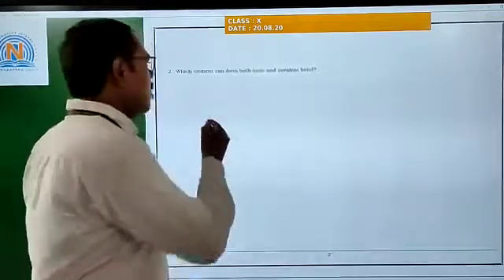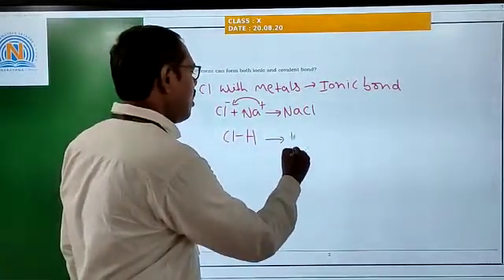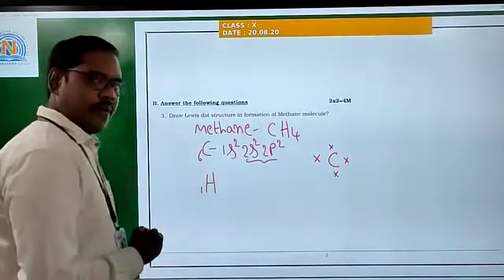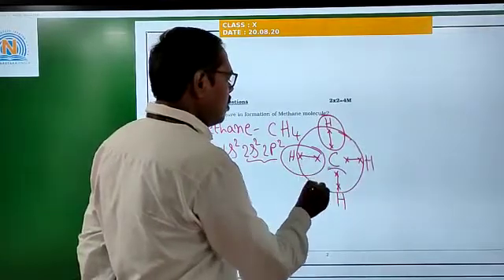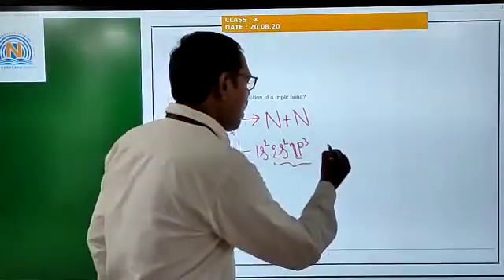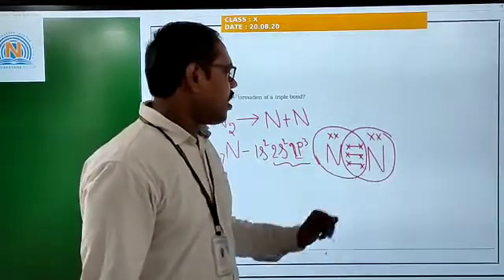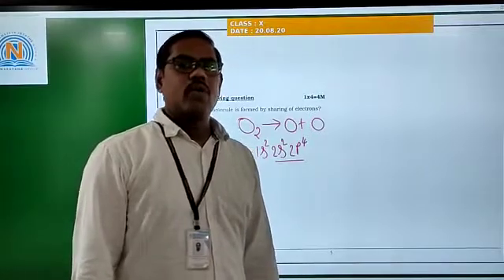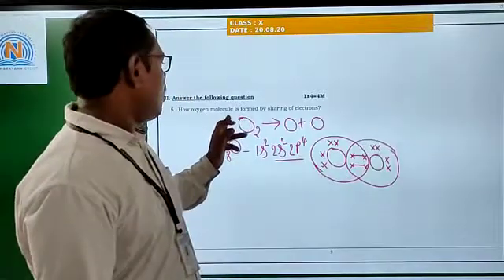X CHEMISTRY 8